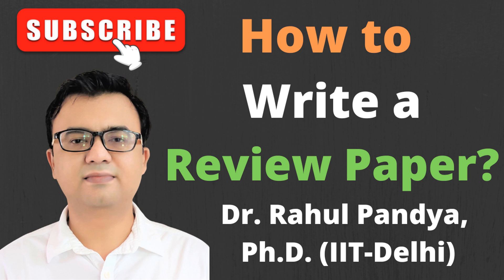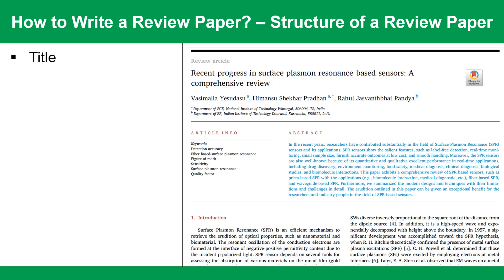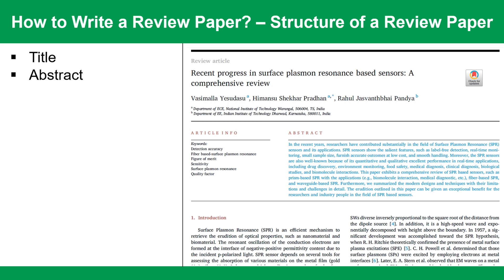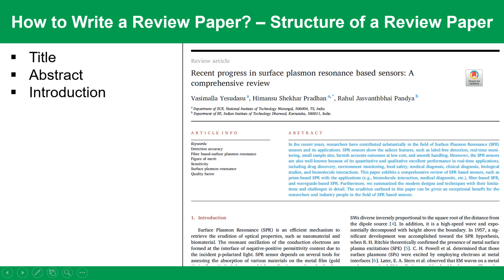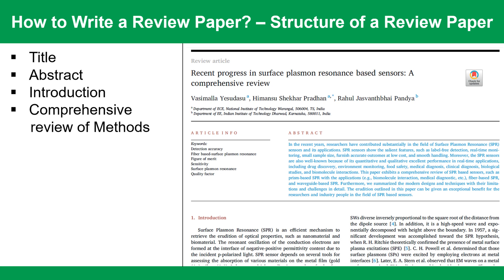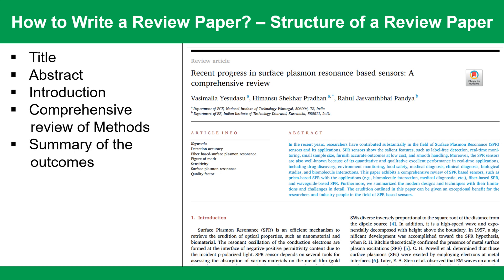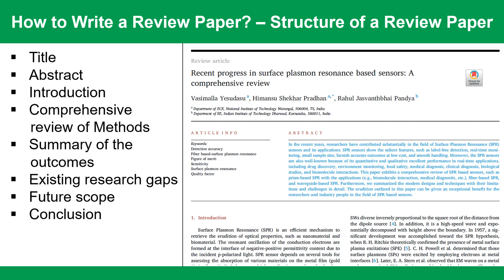✅How to Write a Review Article | Format of a Review Article | Review Paper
reserch ResearchRushi Dr. Rahul Pandya

How to Write a Review Article | Format of a Review Article | Review Paper | Review Article | Publish | Dr. Rahul Pandya (IIT Dharwad)

About this episode:
The present episode introduces a general Structure of a review paper.

Chapters:
0:00 Introduction
0:03 Structure of a Review Paper

✅How to write a review paper? (Title, Abstract. , Conclusion, References, Appendices)
✅How do I begin to write a review paper?
✅What is the format of the review paper?
✅What are the 10 steps of writing a research paper?
✅How do you write a review paper step by step?
✅What is the best format for writing a review paper?
✅What are the 10 steps of the research process?
✅How long does it take to write a review paper?
✅How to write a literature review for a research paper
✅Literature review paper
✅Review article
✅How to make a review paper
✅Article reviews
✅Literature review paper